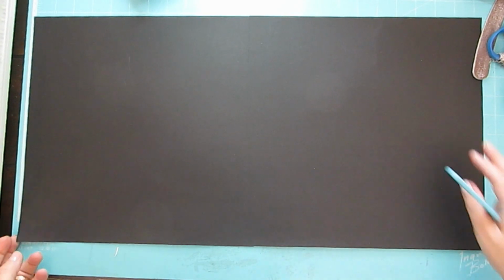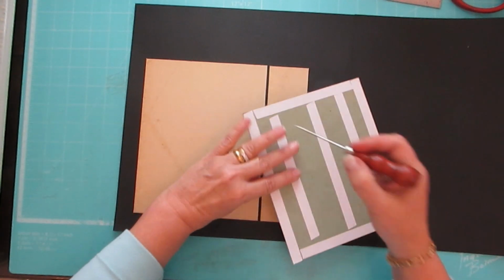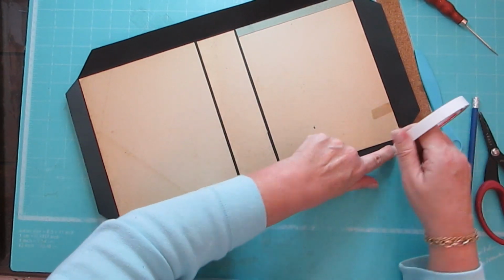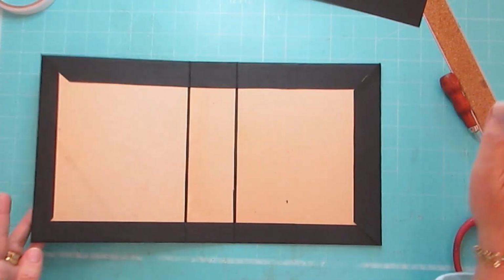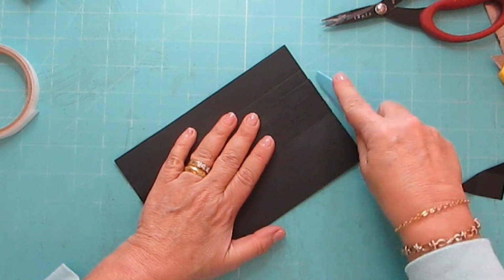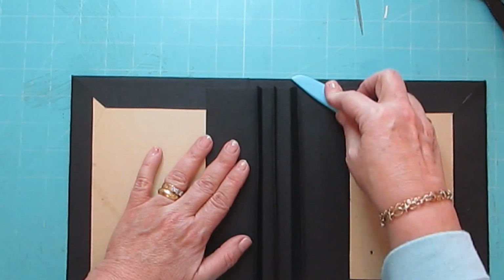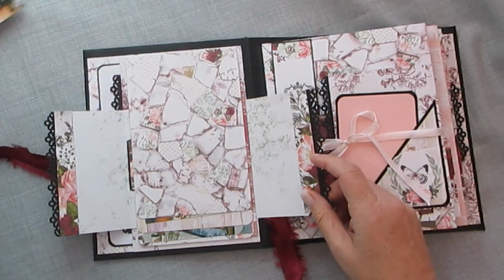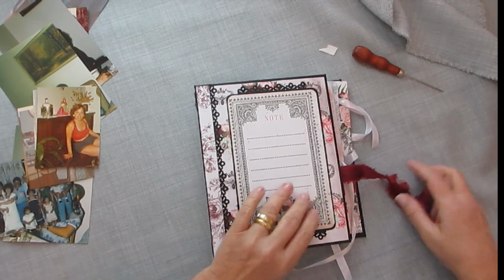Tutorial Pretty Mosaic Mini album Part 8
Mini album tutorial using the Prima Mosaic collection.